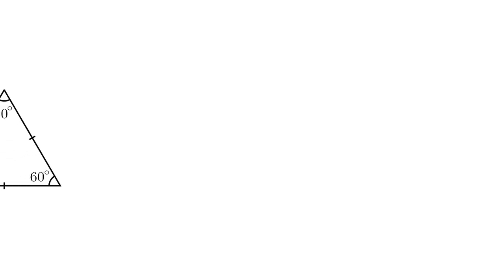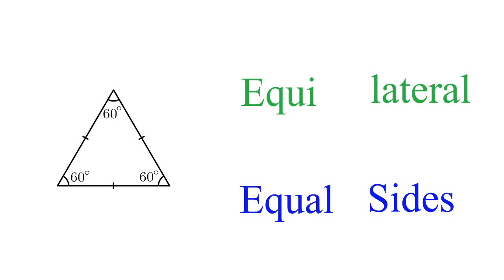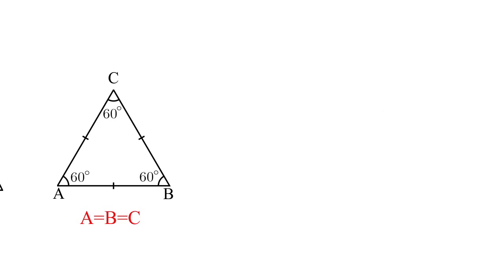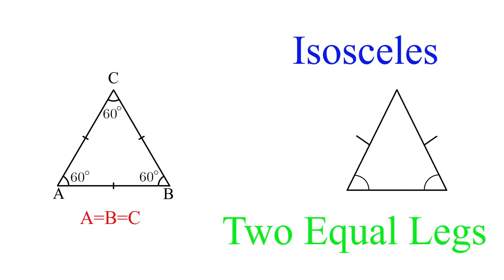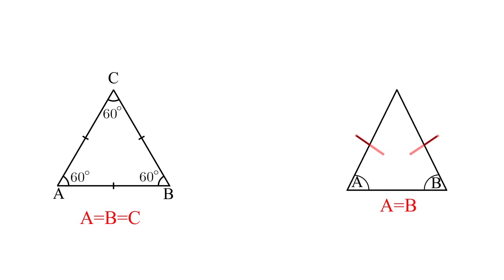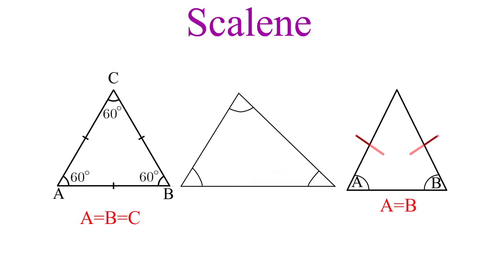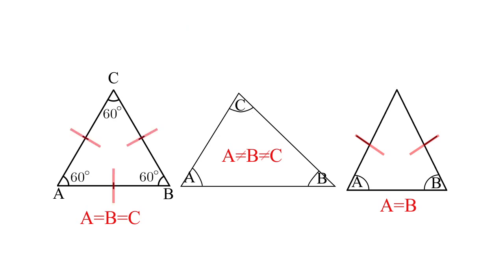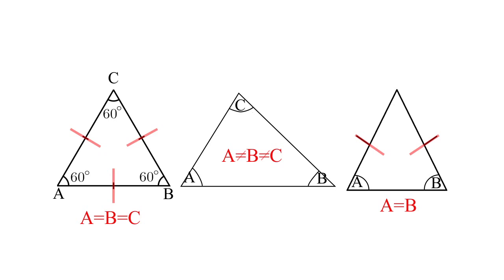Triangles Equilateral, Isosceles and Scalene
This lesson is about the basic triangles; Scalene, Isosceles and Equilateral.
We will see how we can  use our understanding of these types of triangles to calculate missing angles within a triangle.